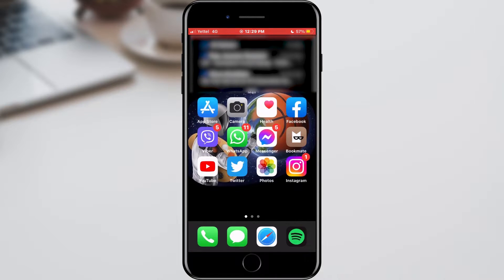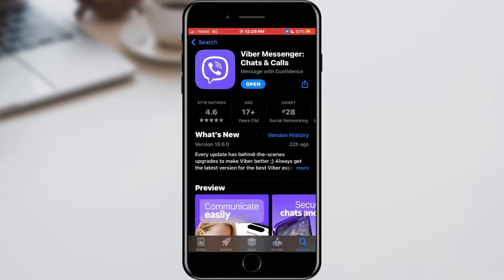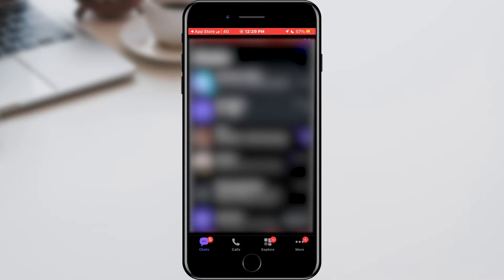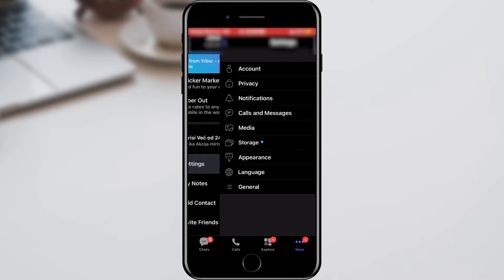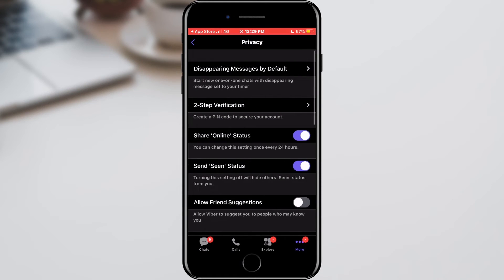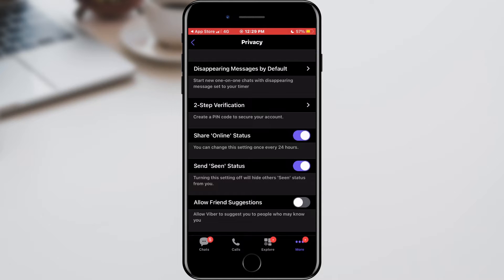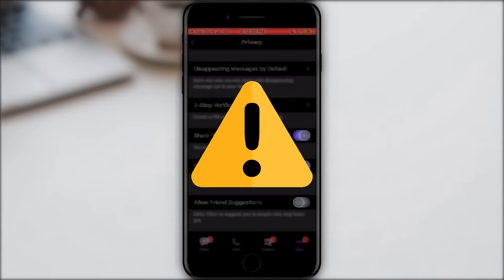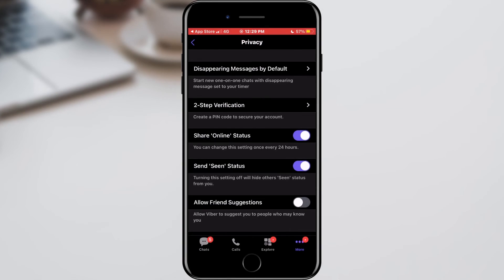How To Turn Off/On Online Status On Viber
Online Status Viber
Tired of everyone knowing when you're online on Viber?  This video will show you exactly how to control your online status on Viber.  Learn how to appear offline even when you're using the app, giving you more privacy and control over your online presence.